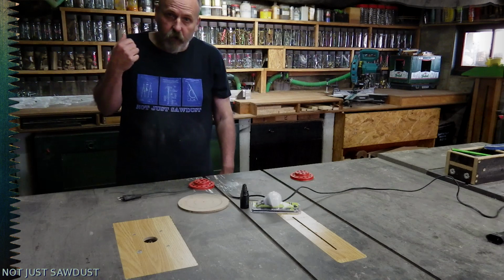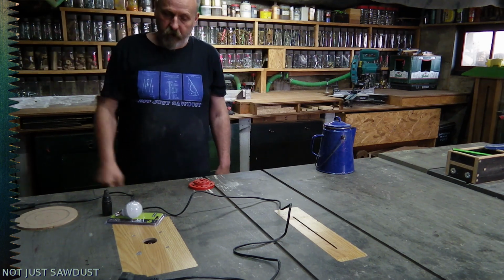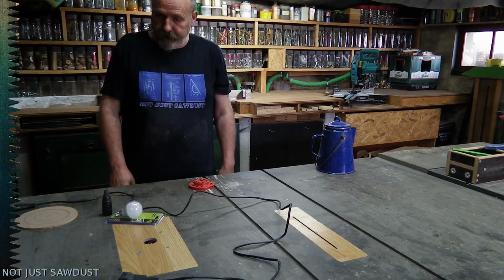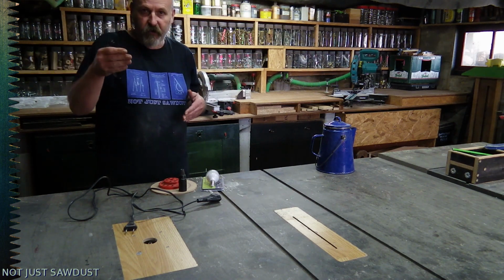Making a Coffee Can lamp, the ultimate upcycling project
Now that we made a "coffee corner" in our kitchen, we needed a light above it! What better than recycling an old coffee can for that?